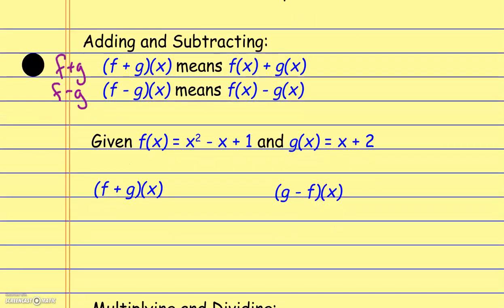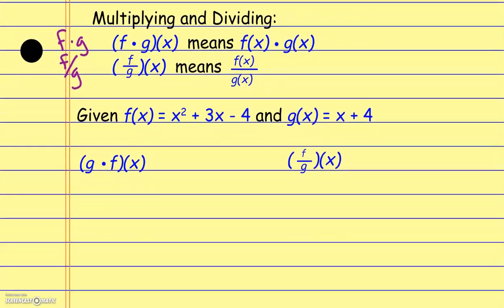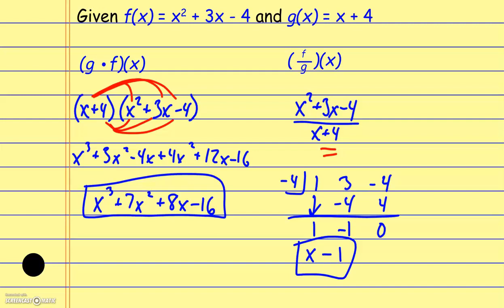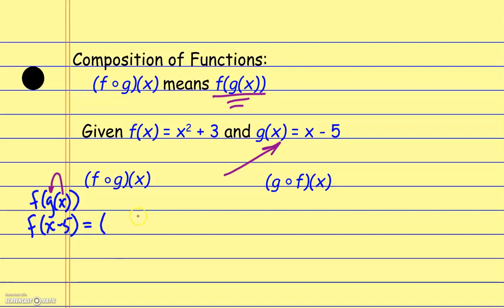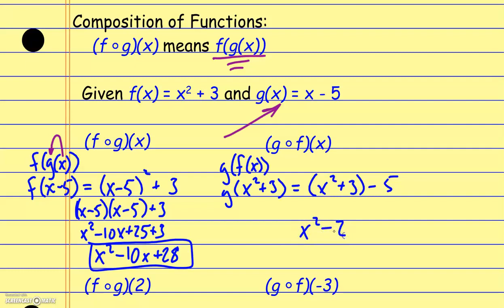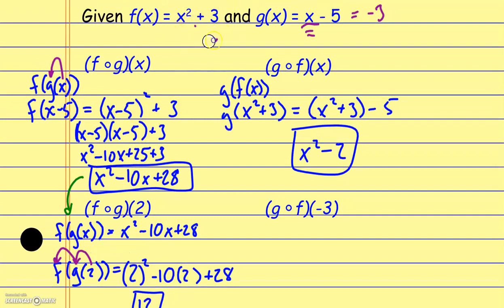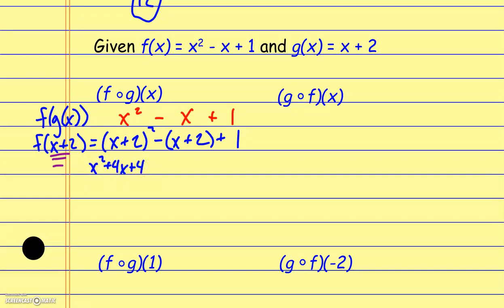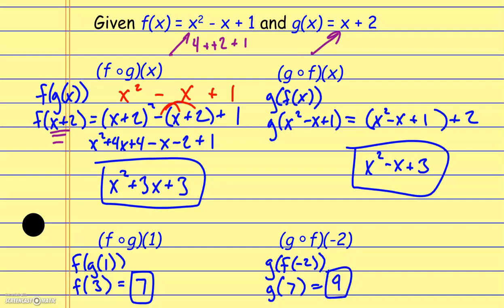Function Operations with Code